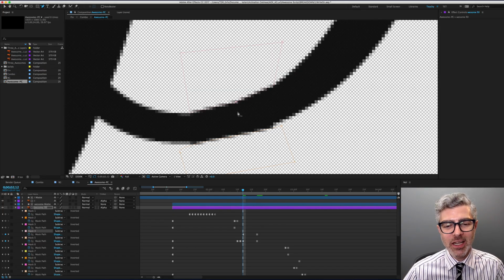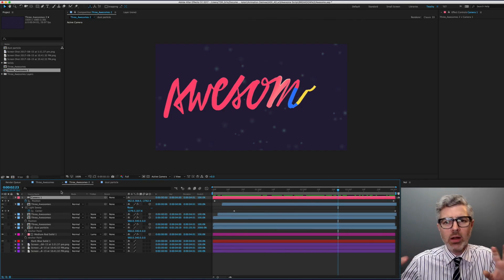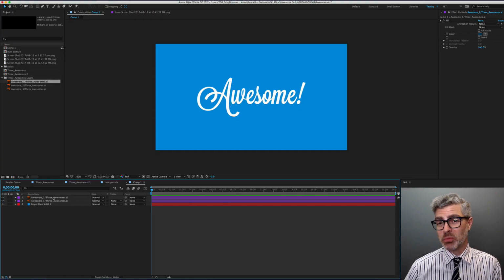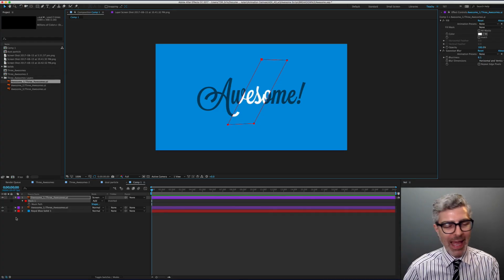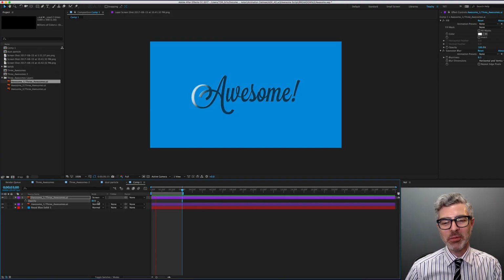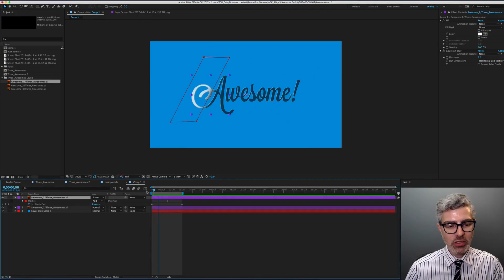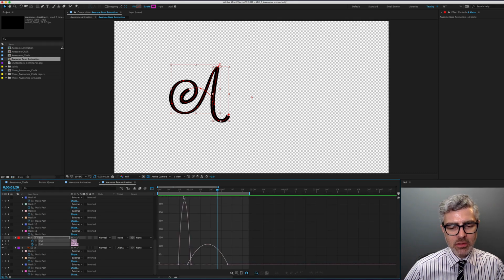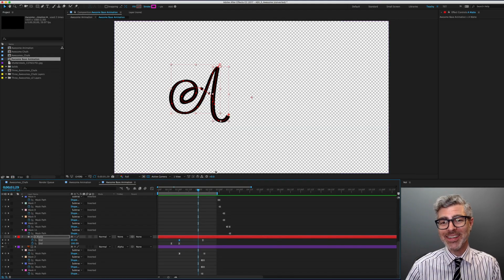13.3 Awesome Script Nol s Demo